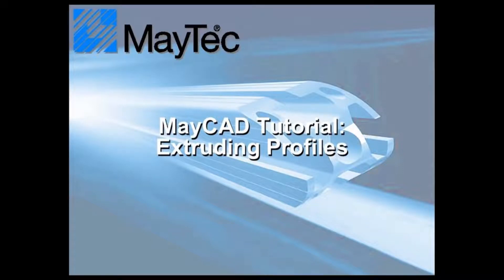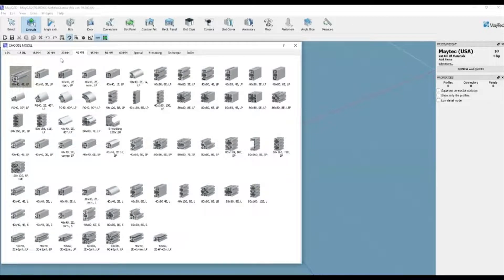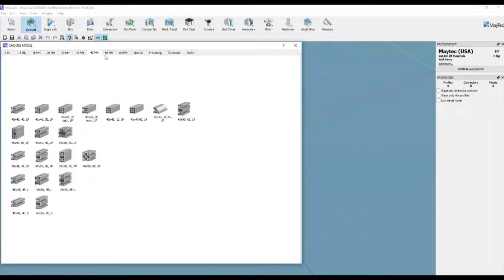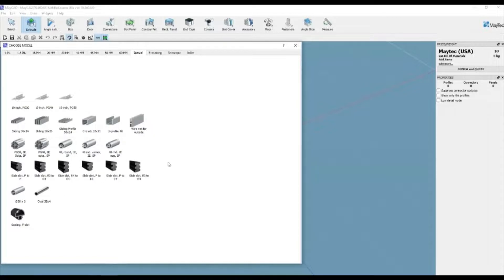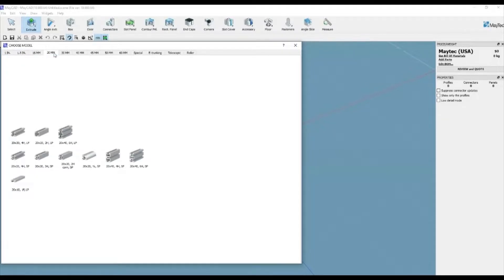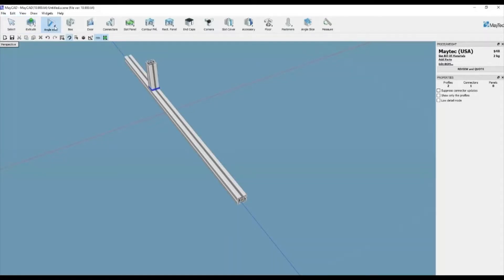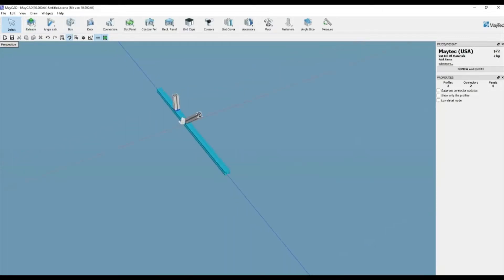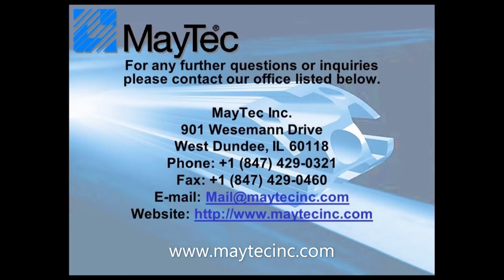MayCAD Novice Tutorial: Extrude Profile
This MayCAD Novice Tutorial shows how to extrude profiles & connect them together utilizing the Maytec Connection System.